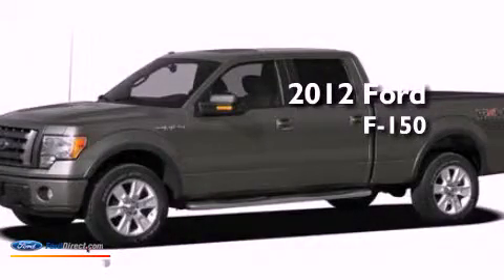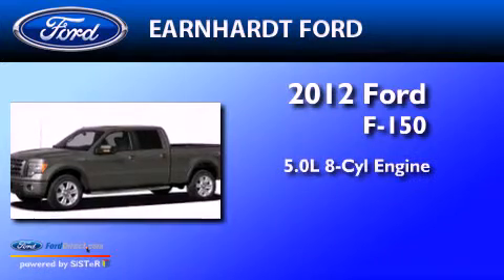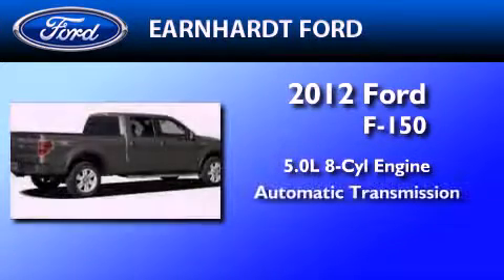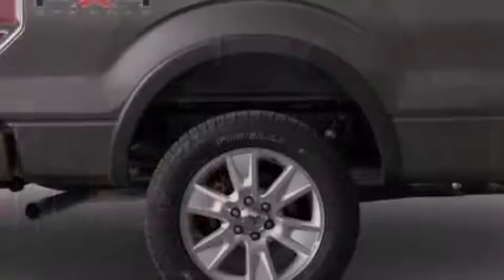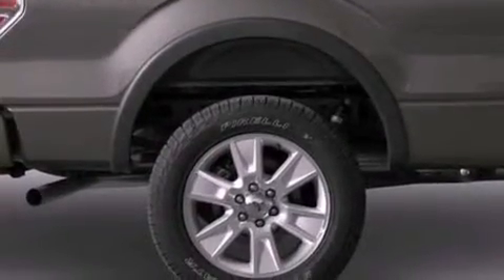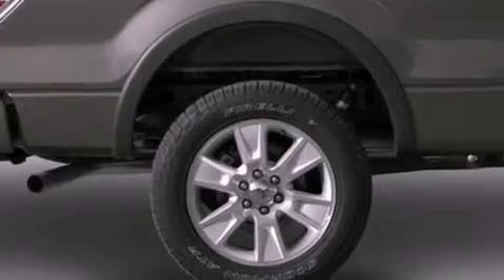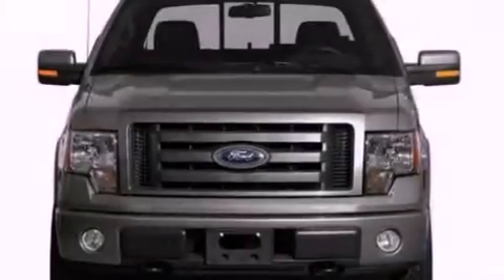2012 FORD F-150 Chandler AZ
Year : 2012
 Make : FORD
 Model : F-150
 Engine : 5.0L V8 32V MPFI DOHC FLEXIBLE FUEL
 Trans . : 6-SPEED AUTOMATIC
 Exterior : STERLING GRAY
 Miles : 1
 Interior : GRAY
 Stock : FC2180